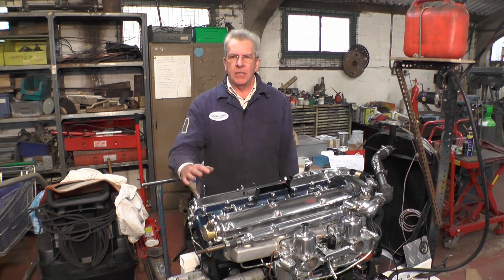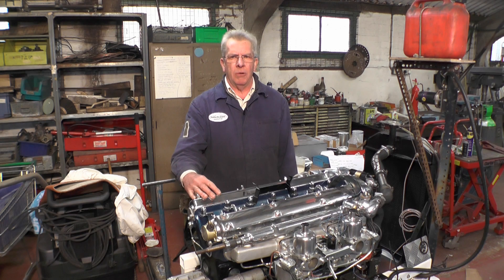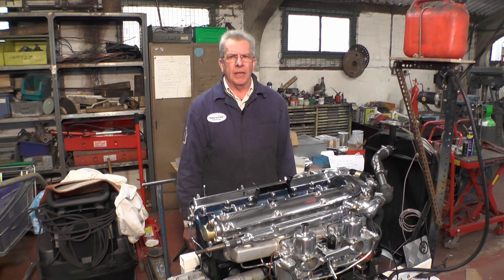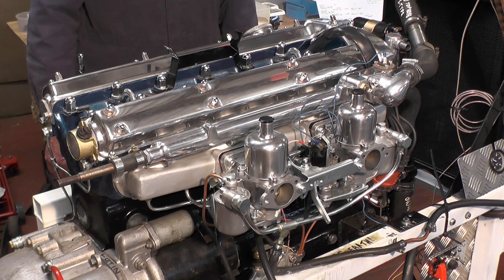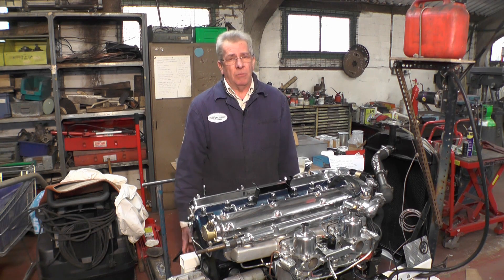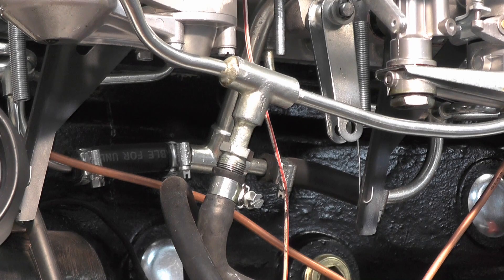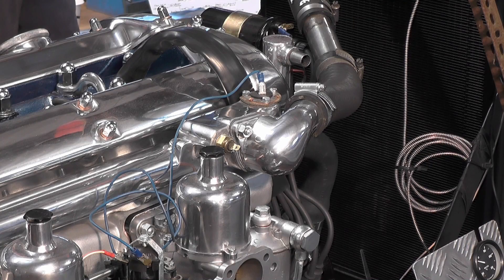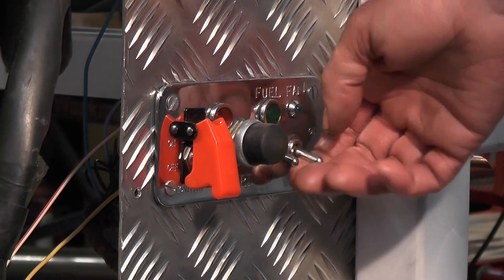Jaguar 3.8 S-Type Engine Rebuild Issues - Nigel Boycott XK Engine specialist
Talking through issues discovered on my latest project, rebuild of a Jaguar 3.8 S-Type Engine.